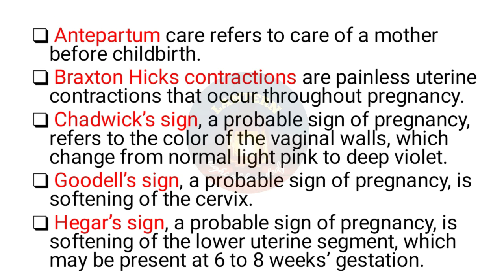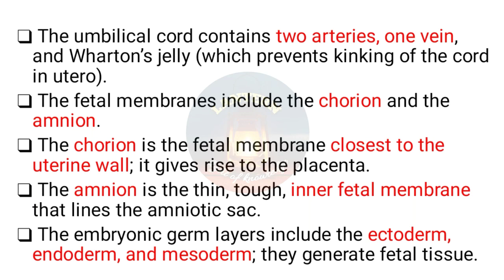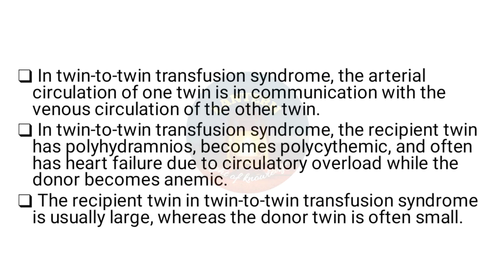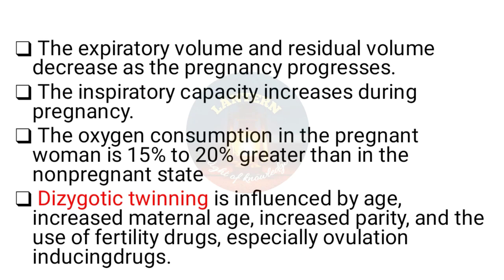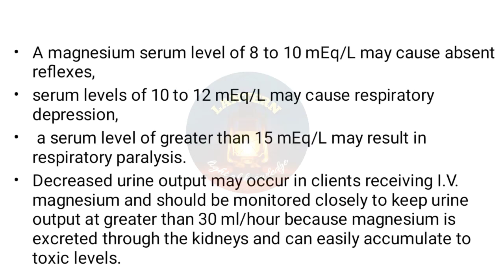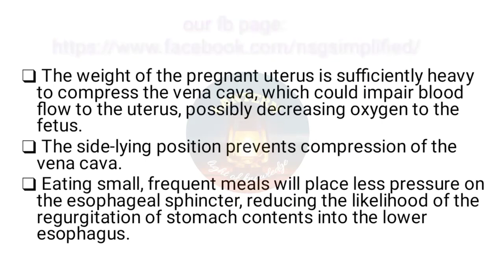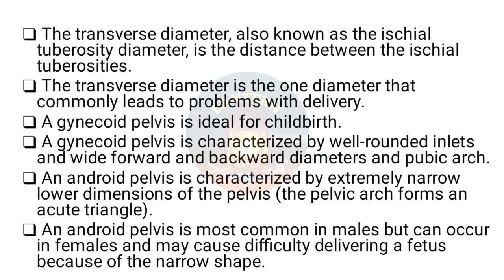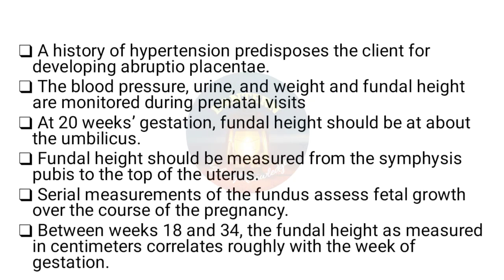ANTENATAL PERIOD|FACTS 4 MCQ's|LANTERN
Description of facts for MCQ's for various competitive exams